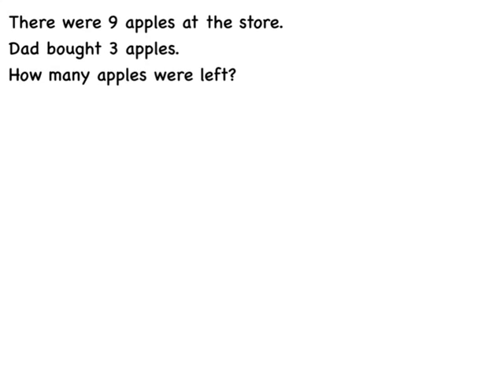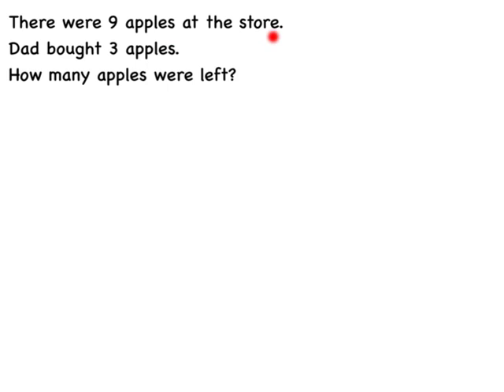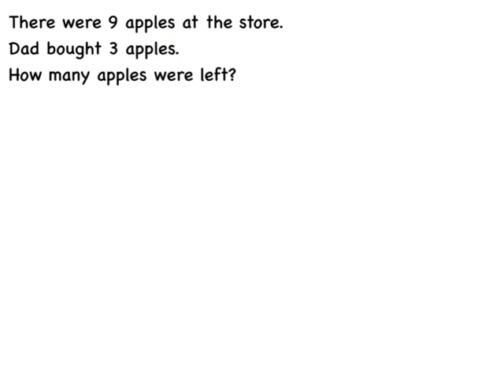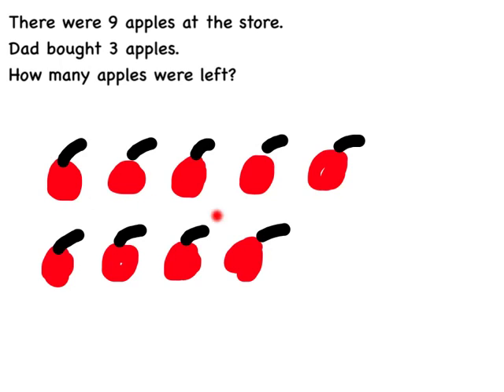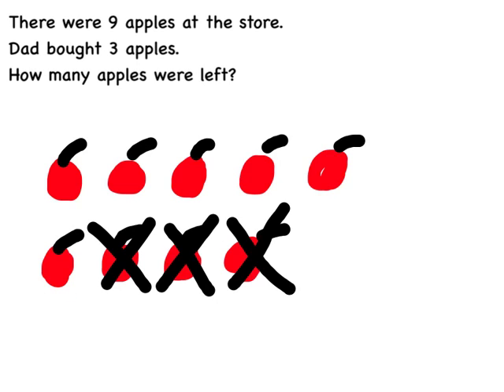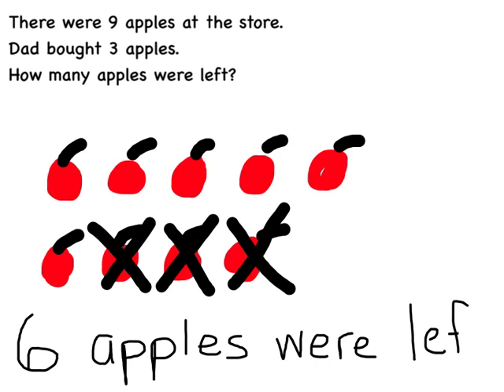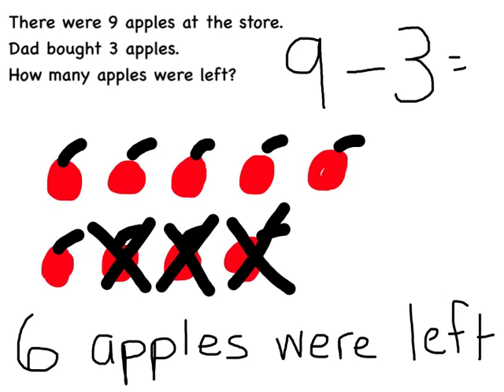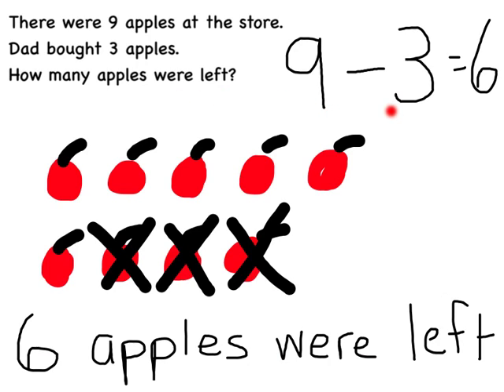Story Problem for Kindergarten (Subtraction)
This lesson walks students through solving a story problem involving subtraction. Best for kindergarten or remediation for first grade.